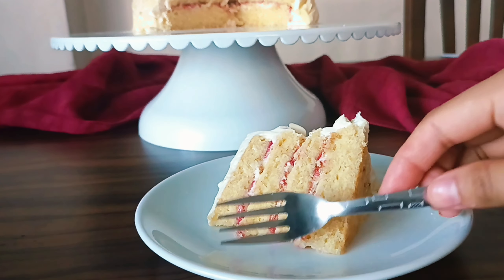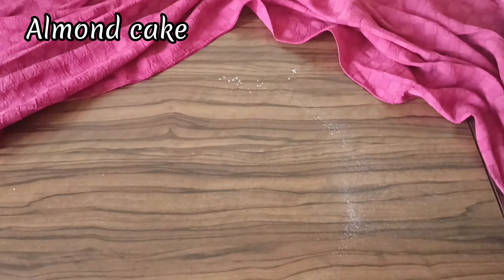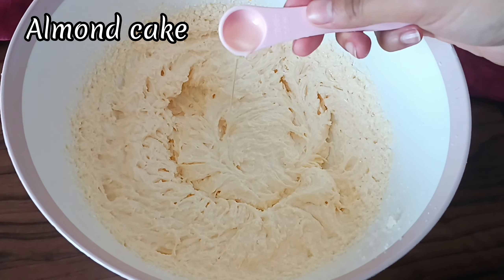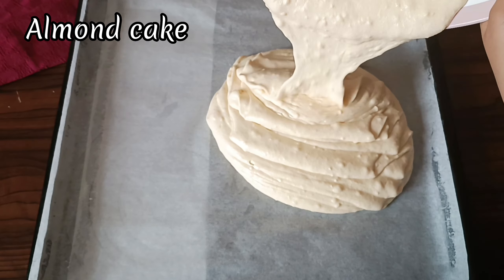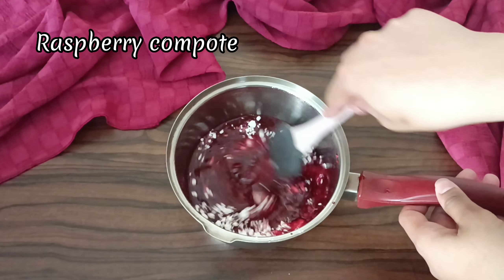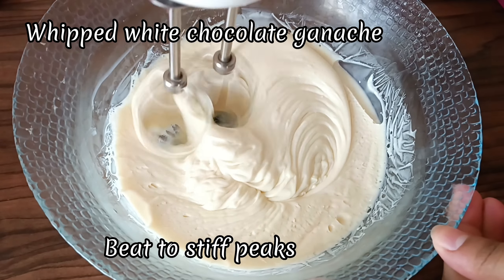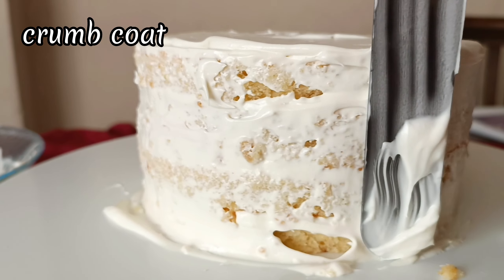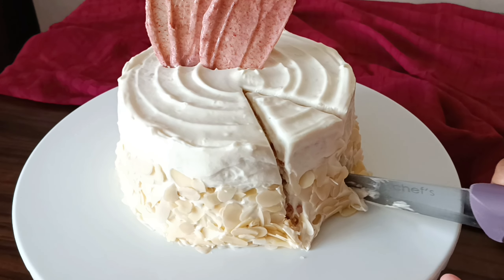White Chocolate Almond Raspberry Cake | You Have To Try This Cake!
This white chocolate almond raspberry cake is a show stopper. 4 layers of moist almond cake filled with raspberry compote, and covered in a silky smooth whipped white chocolate ganache frosting. It’s enough to impress anyone in my opinion!

0:00 Intro
0:20 Almond Cake
2:15 Raspberry Compote
2:49 Whipped White Chocolate Ganache Frosting
3:20 Assemble the Cake